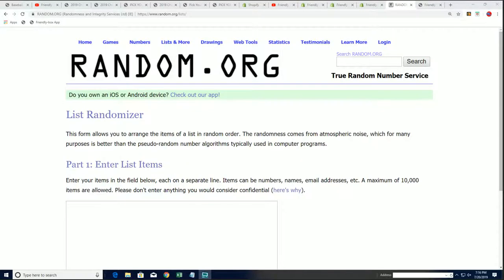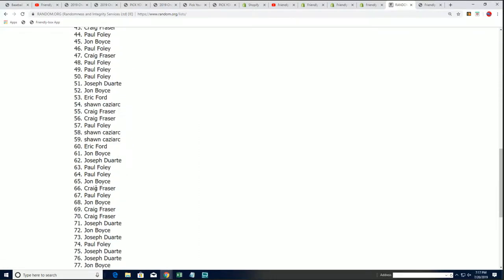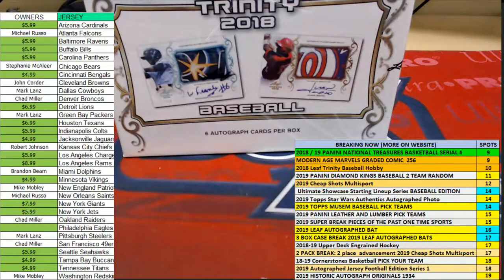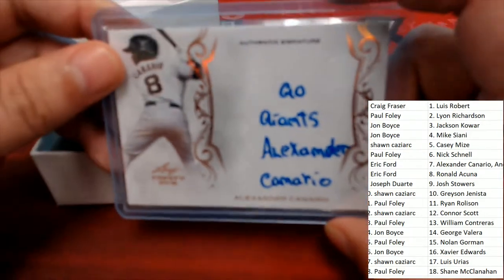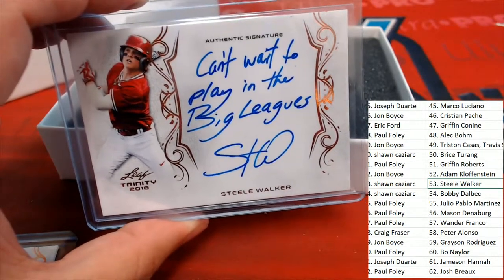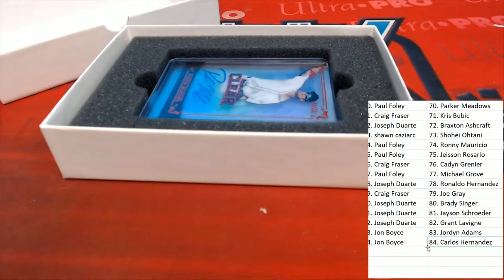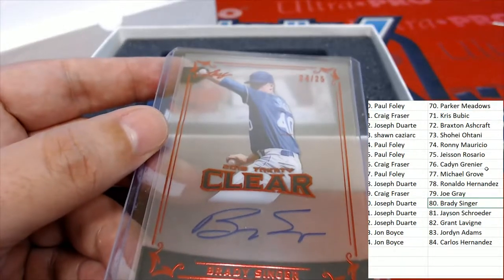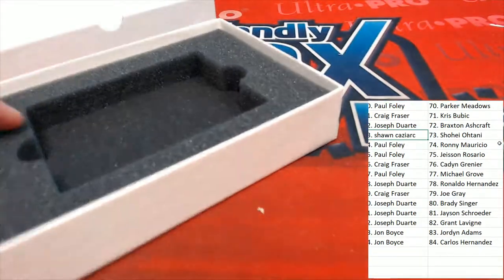2018 Leaf Trinity Baseball Hobby Box ID 18LEAFTRINBB116